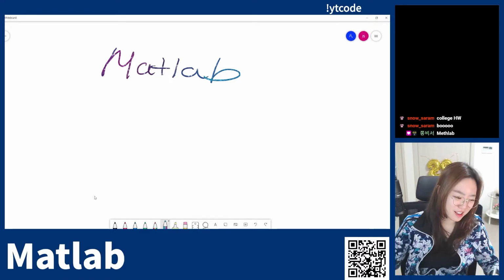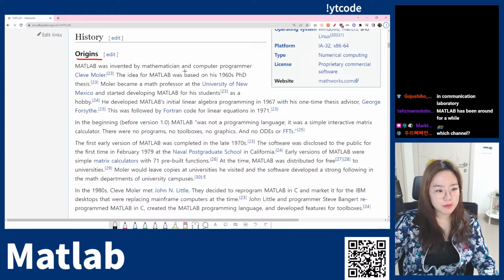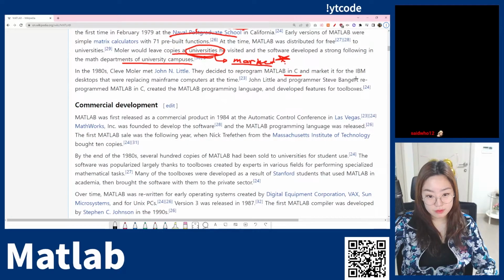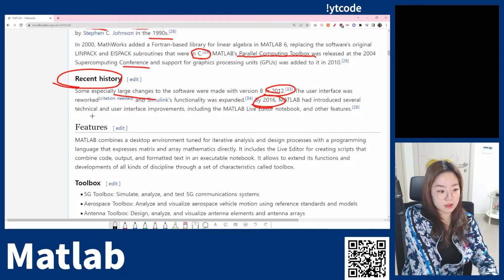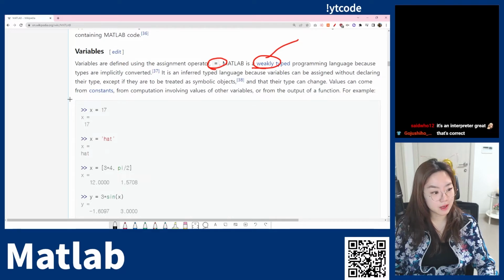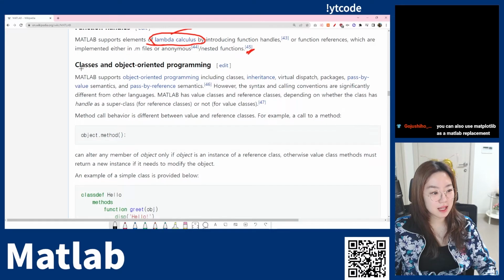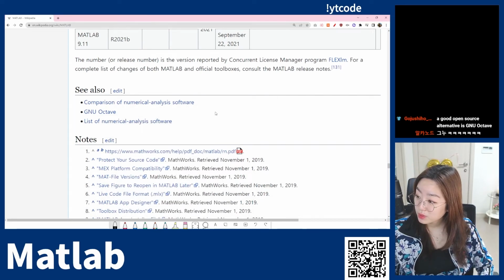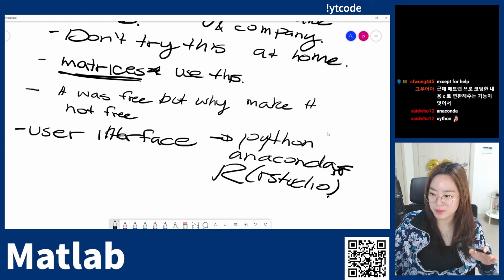What is Matlab? [Code Language Review]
Going through Wiki to understand how Matlab started and knowing at least how to write "Hello World" :)